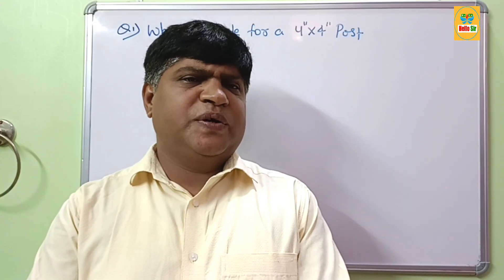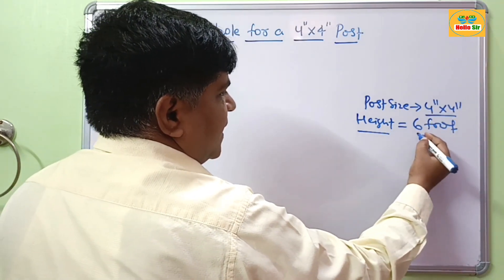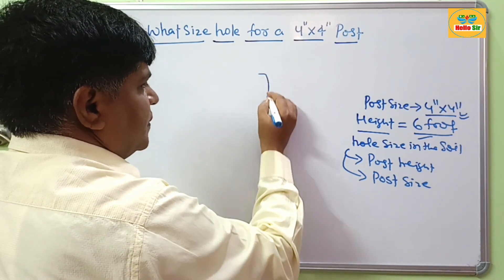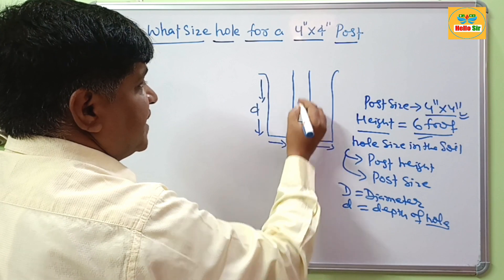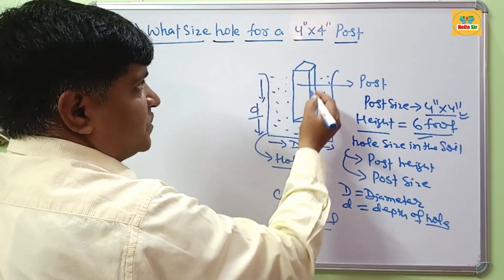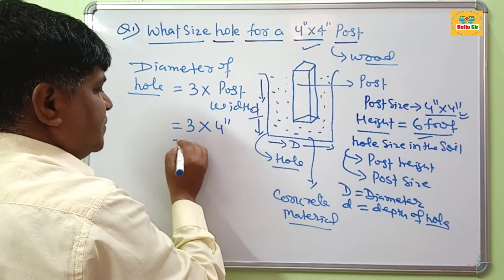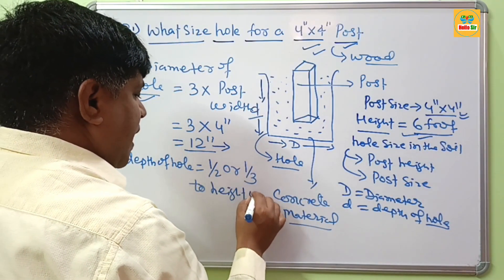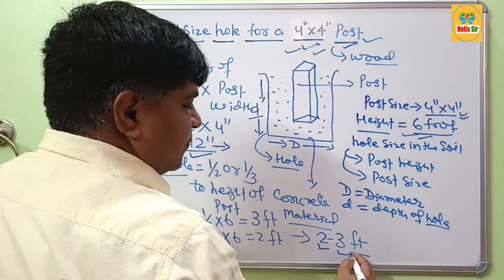What size hole for a 4×4 Post | Diameter and depth of hole required for a setting of a 4"×4" Post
The general rule is when setting a fence post into the ground, the height required above the ground should be divided by 3 and this figure is the hole depth required. The width of the post hole should be 3 times the width of diameter of the post.

For example, if you are erecting a 6 foot high fence using 4 inch fence posts, the posts need to be 6 feet above the ground. 6 divided by 3 is 2, therefore the depth of the hole required is 2 feet.

As the post is 4 inches wide, 3 multiplied by 4 is 12, so the hole needs to be 12 inches square.

What size hole for a 4"×4" Post? A six foot height fence post with a 4×4 inch post size would need a hole that is 24" (2 foot) deep by 12 inches in Diameter.